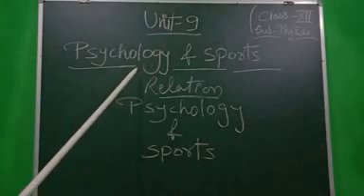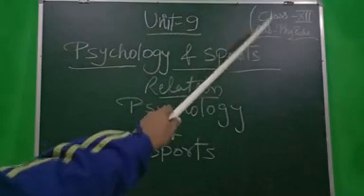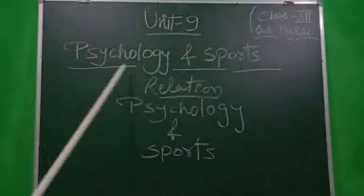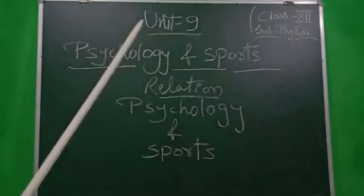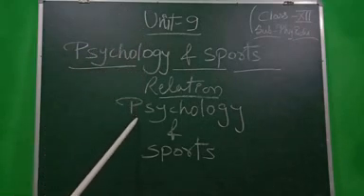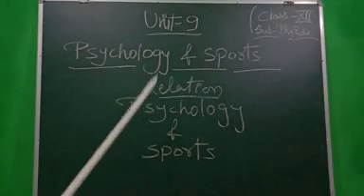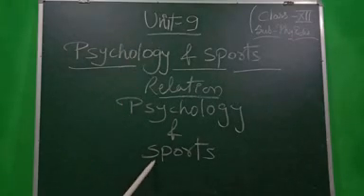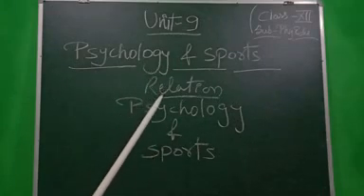Class 12 Phy Edu Unit 9 Psychology & Sports